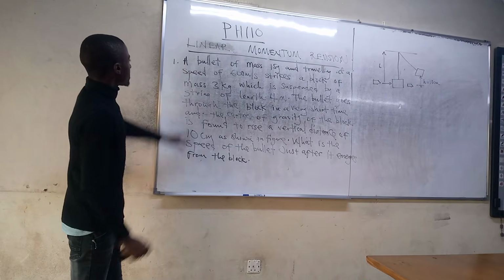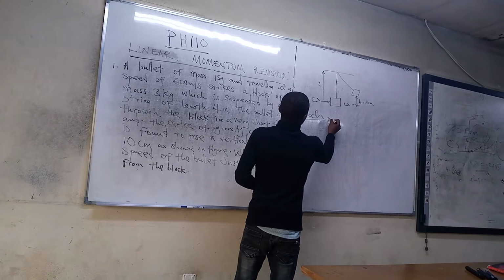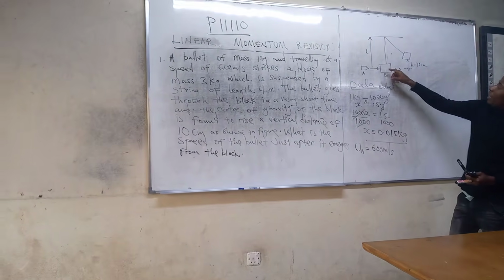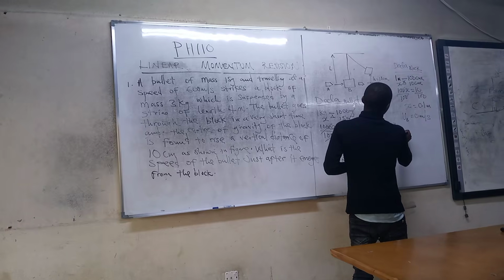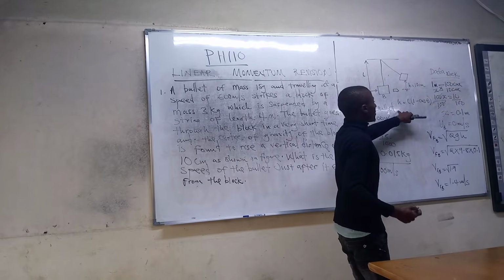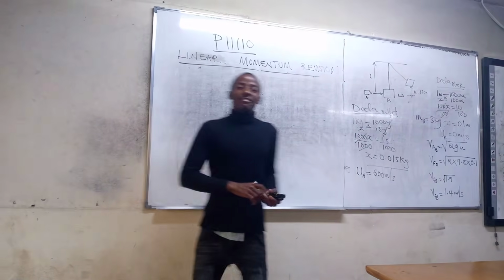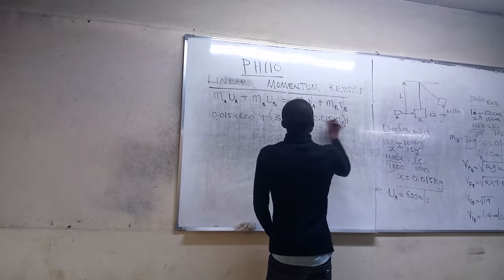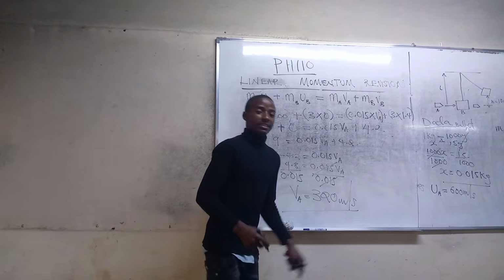LINEAR MOMENTUM PART 1